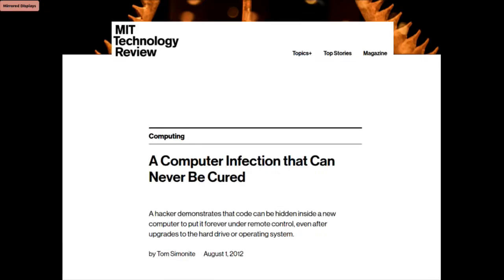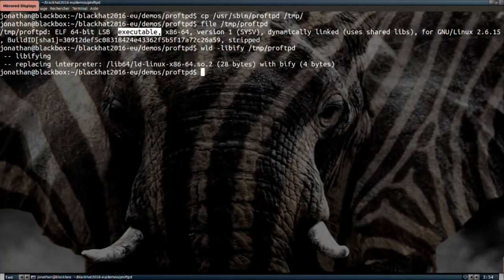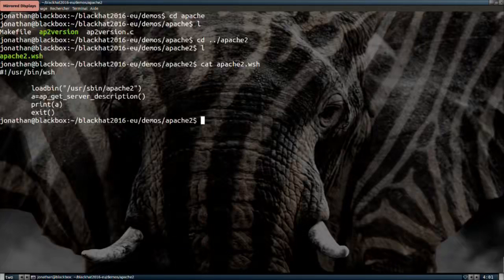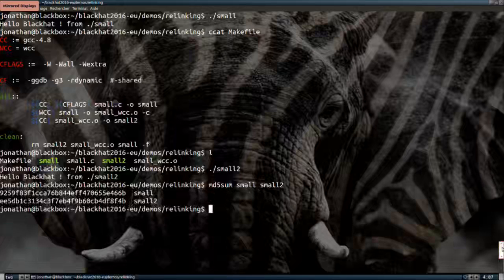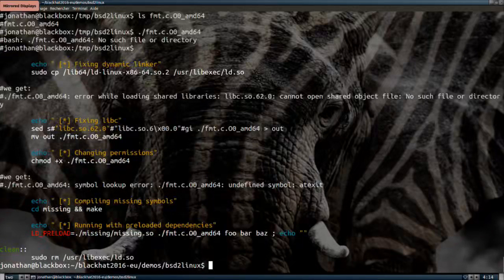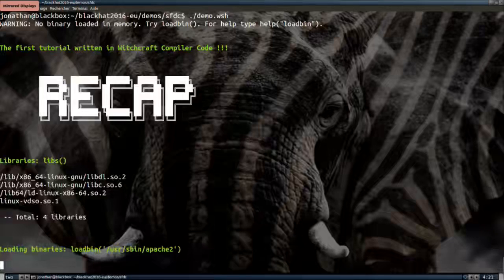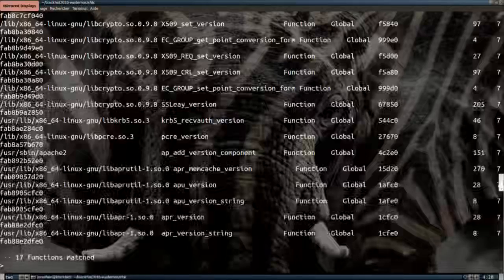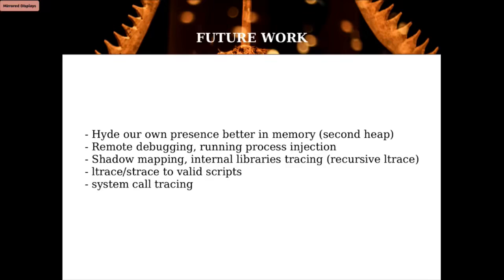Witchcraft Compiler Collection Towards Self Aware Computer Programs